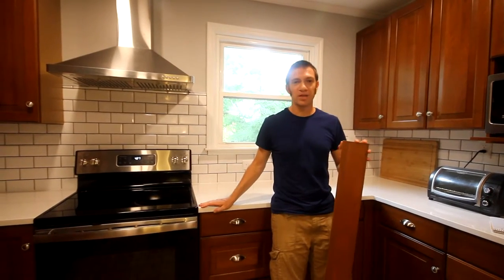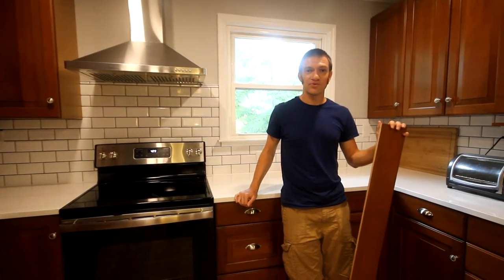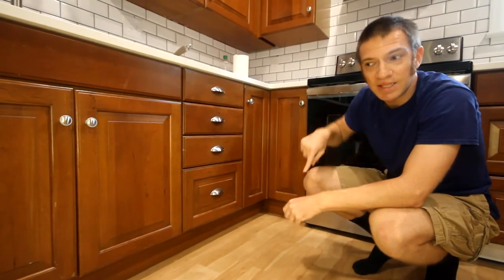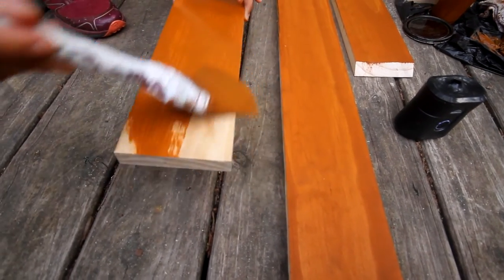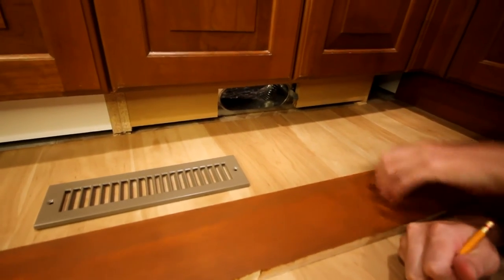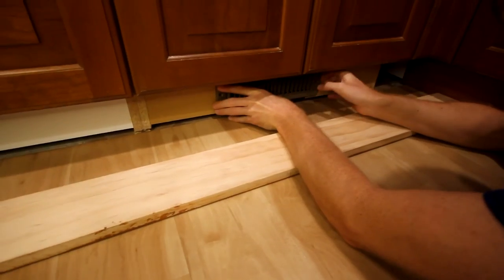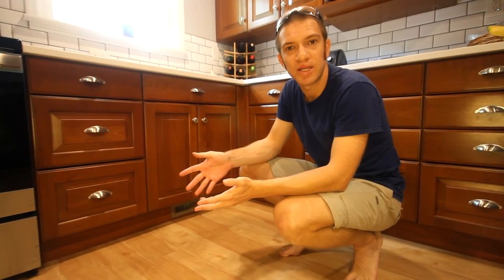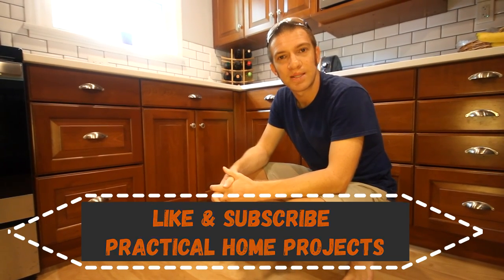DIY Cabinet Toe Kicks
Once you have your cabinets installed, it's critical to add toe kicks to seal off the space underneath. We used 1"x6" surfaced four sides (S4S) poplar wood for this project. The wood and the stain together were cheaper than the thin prefabricated toe kicks while giving us more versatility and durability. Toe kicks can be built and installed with basic tools as long as you take the time to measure and cut carefully. Generally you won't need to add shoe molding to your toe kick unless there is a gap between the toe kick and flooring. Our local home improvement store was able to match the stain color of our cabinets which saved a ton of time versus blending stains ourselves. We also cut out an opening for the vent using a circular saw, a drill, and a handsaw. See below for the vent conversion kit.